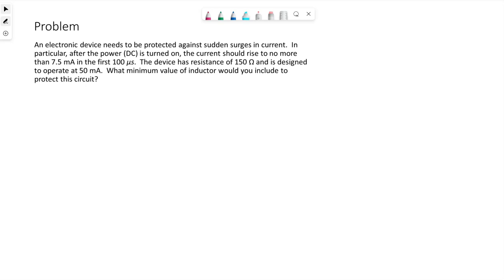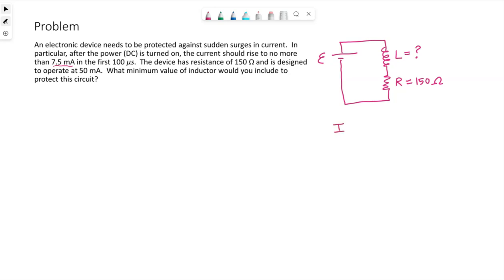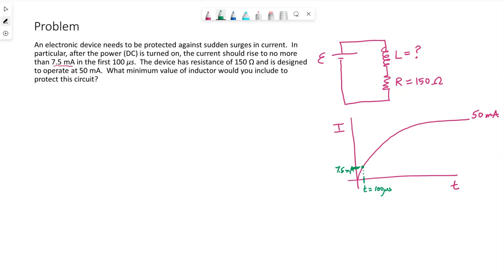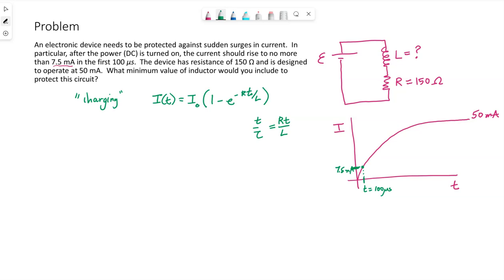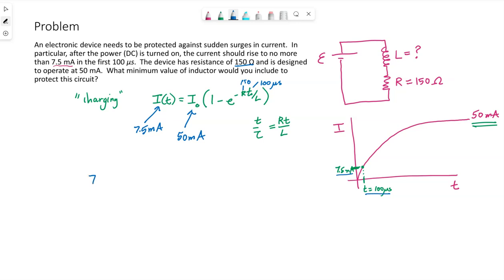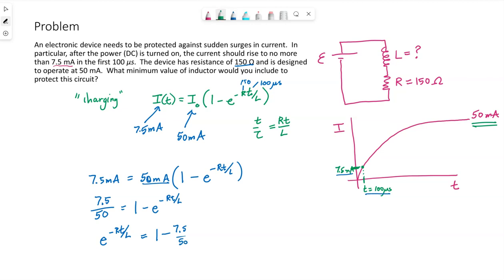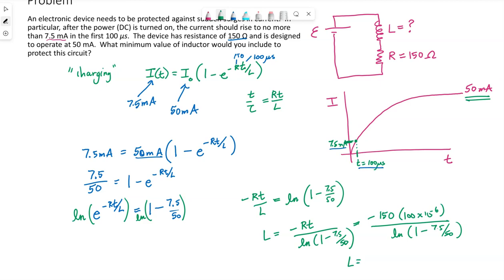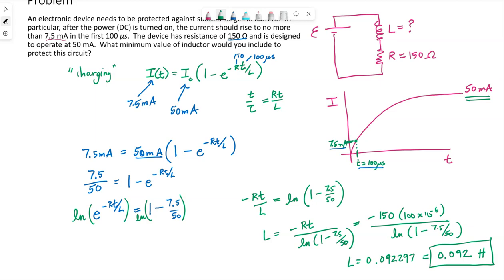RL circuit example 1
This is an example problem involving a resistor, inductors, and battery connected in series.  We find the value of the inductor needed to control the current increase in an electronic device.